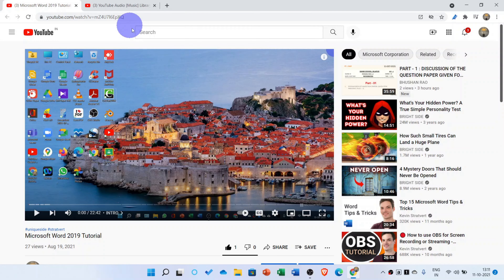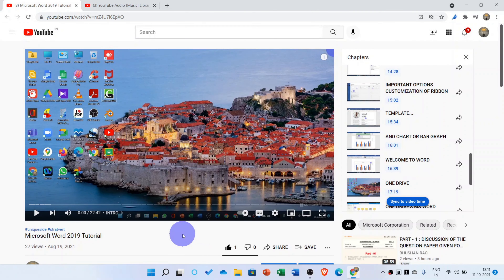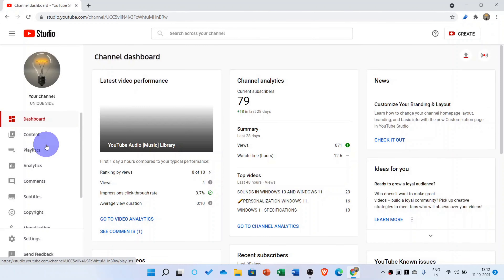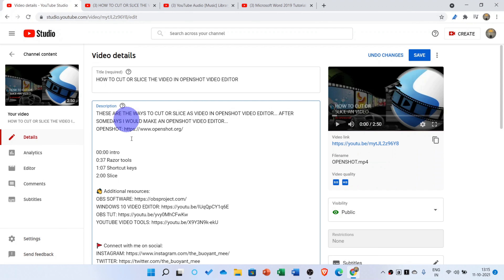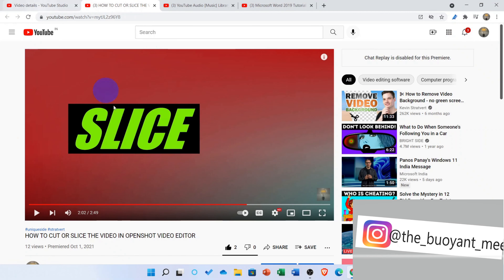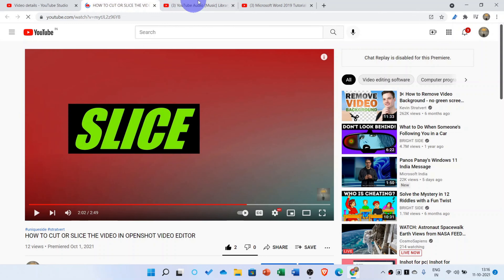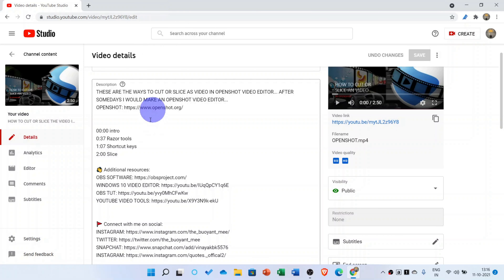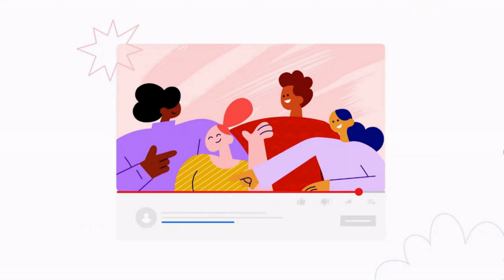How to add chapters to YouTube video?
In this step-by-step tutorial video, learn how to add chapters to your YouTube video progress bar. Chapters break up your video into sections, each with an individual preview. These chapters can help viewers by giving more info and context by allowing them to re-watch different parts of the video.

To turn on chapters for your video:
- Sign in to YouTube.
- Go to the video you want to edit.
- Select EDIT VIDEO under the video.
- In the “Description” box of the “Add details” page, add a list of timestamps and titles, as shown below:

Your video should have at least three timestamps listed in ascending order. The minimum length for video chapters is 10 seconds.

⏲️Timestamps:
00:00 what are chapters?
0:24 use of chapters and criteria
0:37 how to add chapters?
1:36 Wrap up